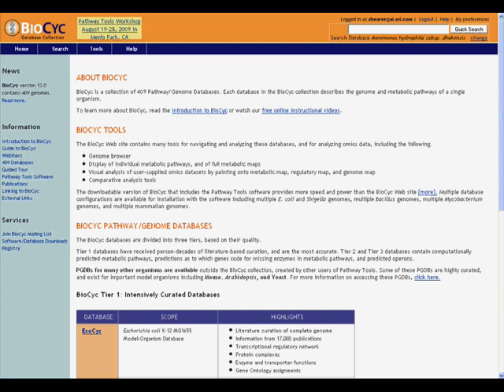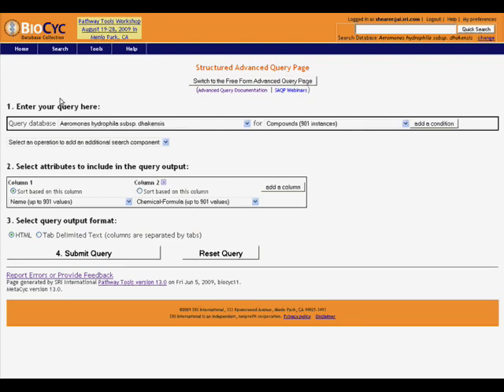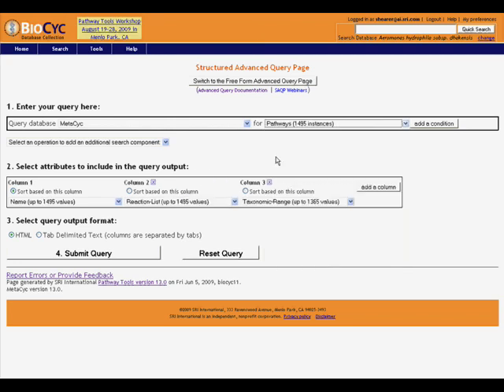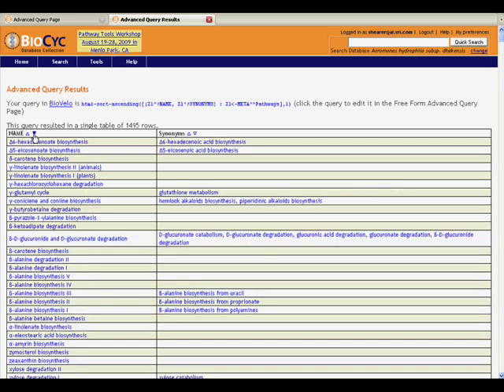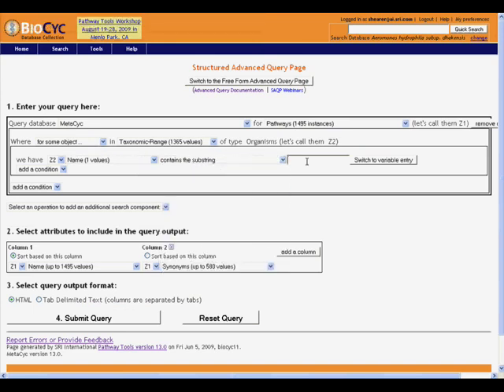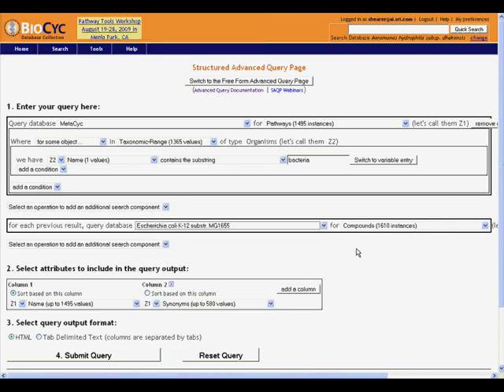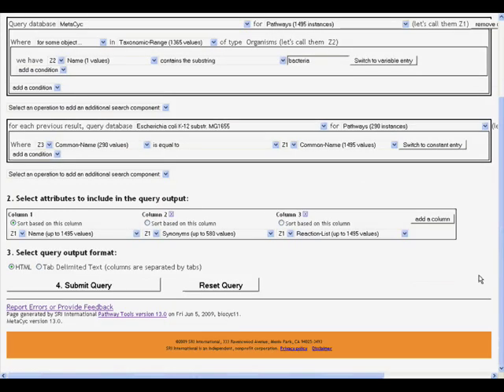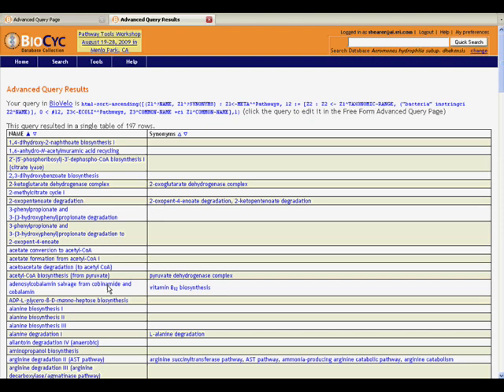Structured Advanced Query Page - Quick Introduction